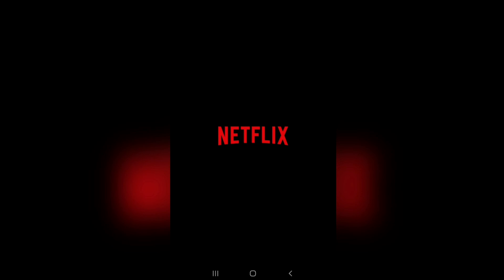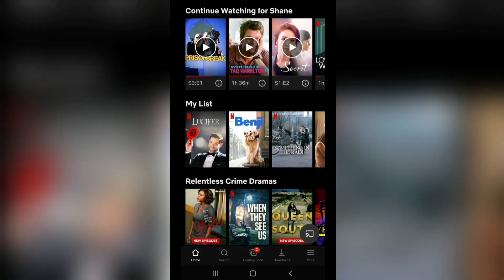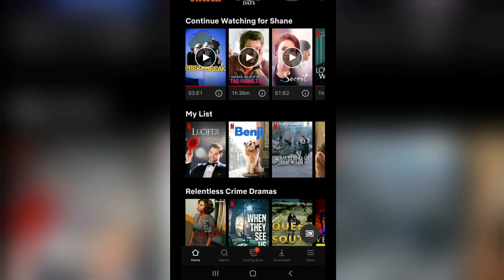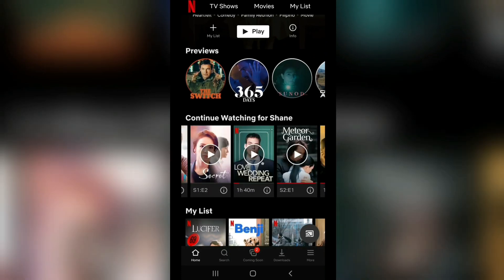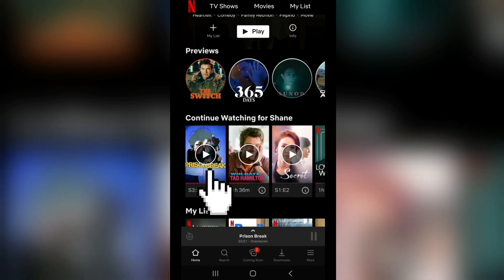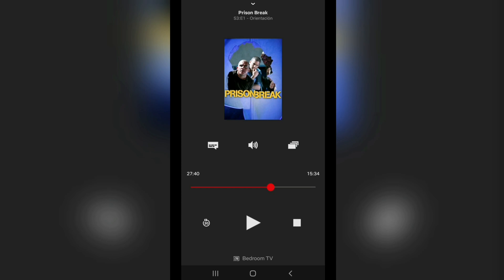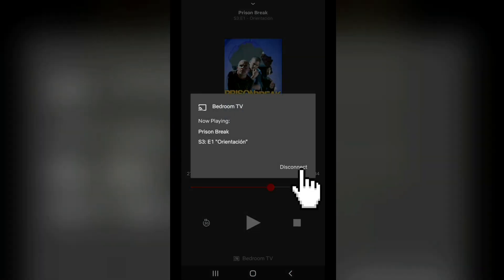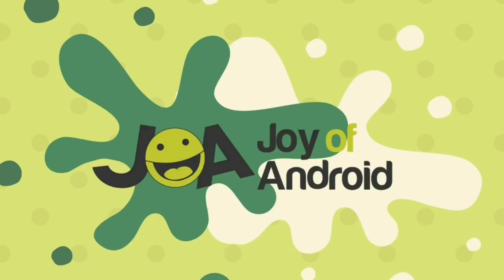How To Chromecast Netflix Using Android Phone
Wanna know how to Chromecast Netflix on your TV by using your Android phone? Well, this video might help you!